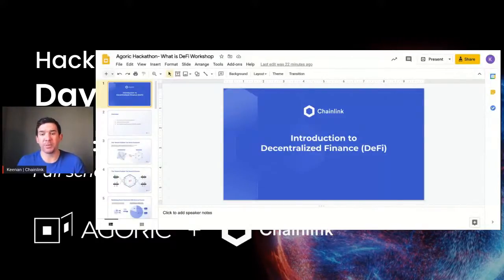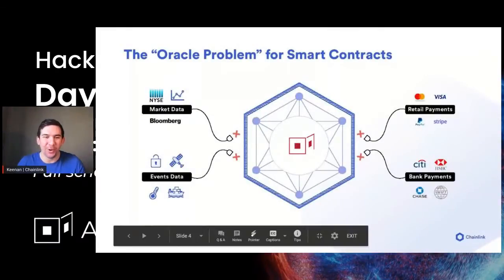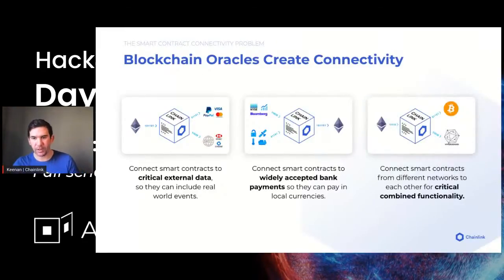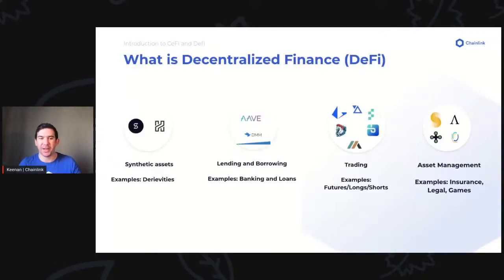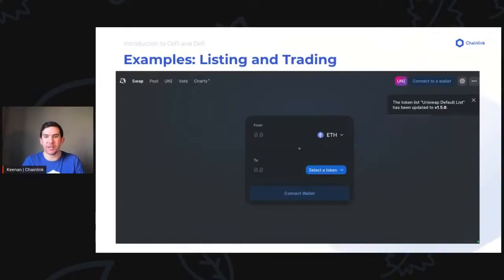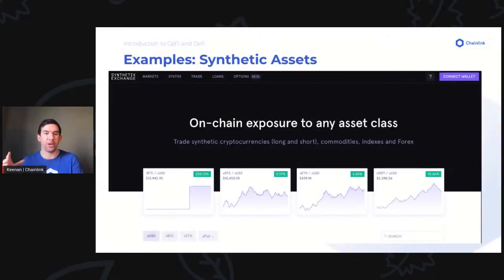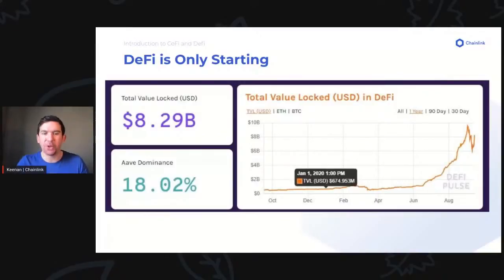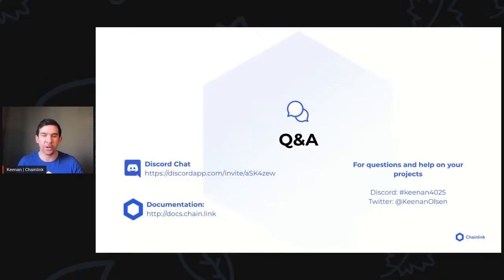Introduction to Decentralized Finance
Keenan Olsen of Chainlink showcases the world-building for new DeFi developers and introduces Chainlink concepts.